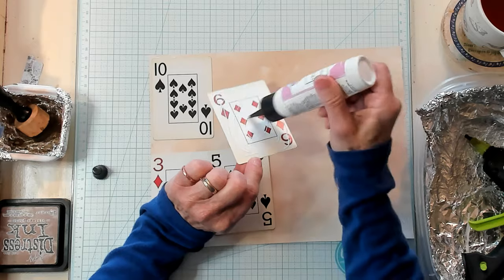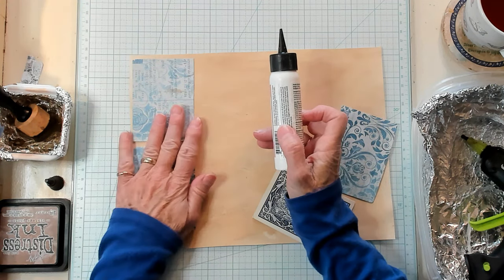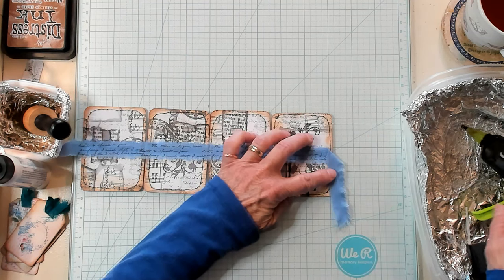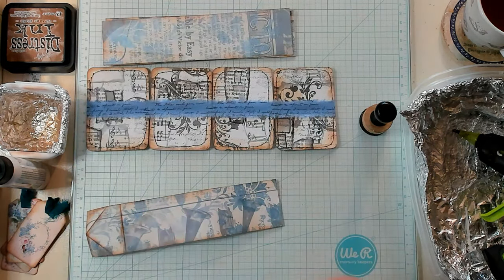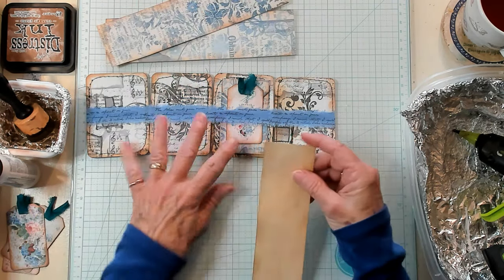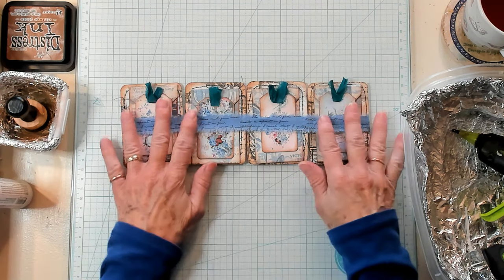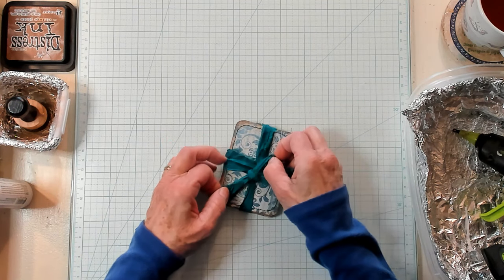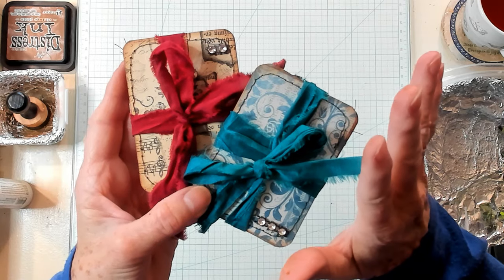Mini Accordion Style Tag Holder Packages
Grab your playing cards and join me as we make a Mini Accordion Style Tag Holder Package.
Items Used:
Sari Silk: Crimson Heart Studio on Etsy
Mini Tags: Chapter One Papers on Etsy
                    Digital Collage Subscription
To Enter Into cathysowinghappiness Weekly Sunday Drawing
1. Tell me your act of kindness in the most recent cathysowinghappiness video.
2. If you wish not to say simply type in Spreading Happiness.
3. Make sure if you enter to check back next Sunday's cathysowinghappiness video to see if you have won Happy mail from me to you as my way of paying it forward.
If Your Name Has Been Pulled From The Fish Bowl:
1. Send me your complete address.
2. Happy mail will not be resent if you give me an incorrect address.
3. Happy Mail dose Not have tracking.
4. You will need to watch for a conformation that I have received your address. It helps if you type in the subject line Winner Happy Mail.
Resend your address if you do not get a conformation email.

This video is about  making mini accordion style tag holder packages. How to use playing cards in a junk journal. How to make an accordion piece of ephemera for a junk journal. How to alter a playing card. Using playing cards for a base in a piece of ephemera. Cathy's Garden YouTube Channel has easy junk journal ephemera. Cathy's Garden YouTube Channel has how to and tutorials for the junk journal creator.